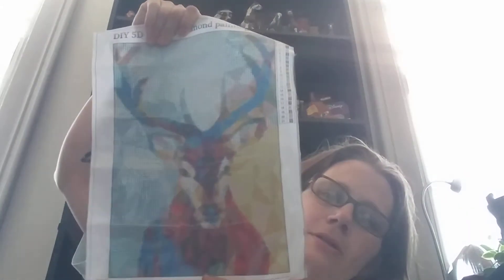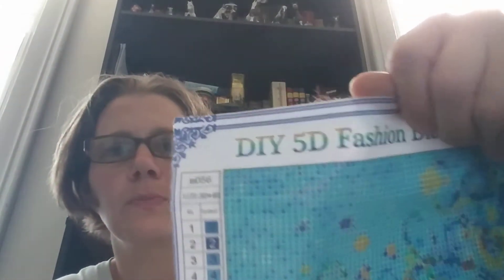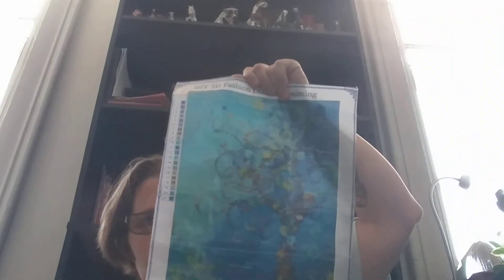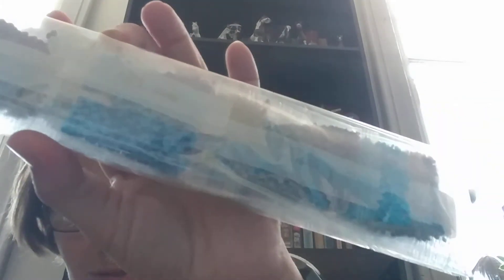Better late than never! Unboxing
I forgot to upload two of my videos so... Here's the first one!